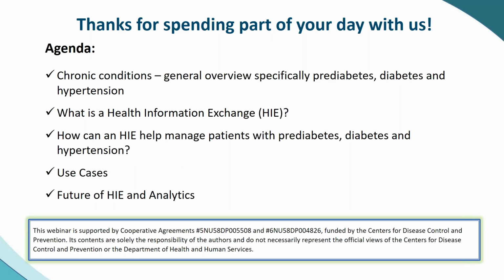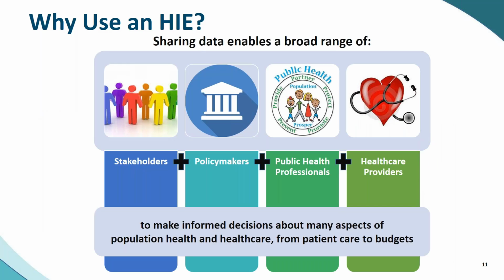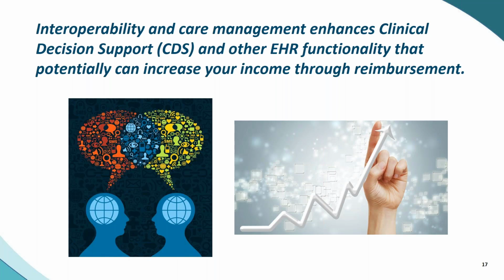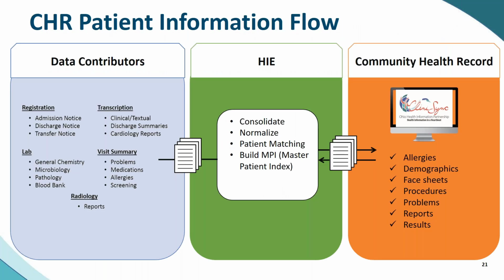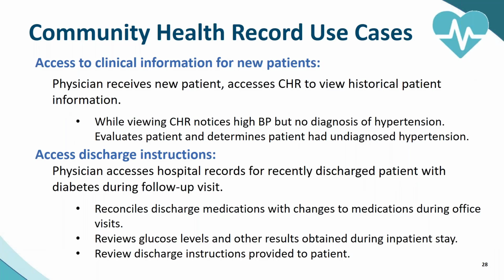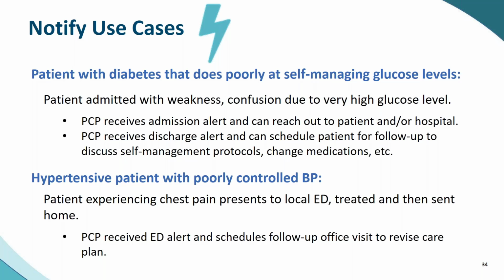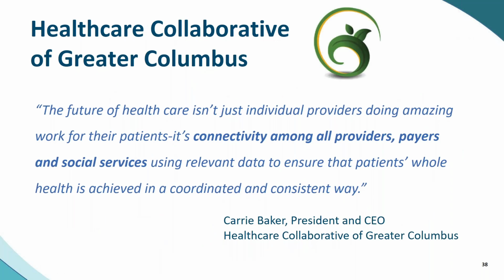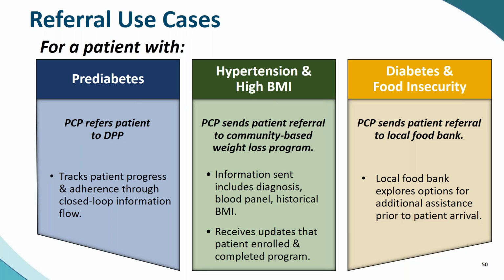Effective Use of HIE for Managing the Care of Patients with Prediabetes, Diabetes & Hypertension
This webinar is part of the Improving Ohio's Health series.  The webinar "Effective Use of HIE Tools for Managing the Care of Patients with Prediabetes, Diabetes, and Hypertension" was recorded on 11/8/2017 and was presented by Scott Mash of CliniSync.